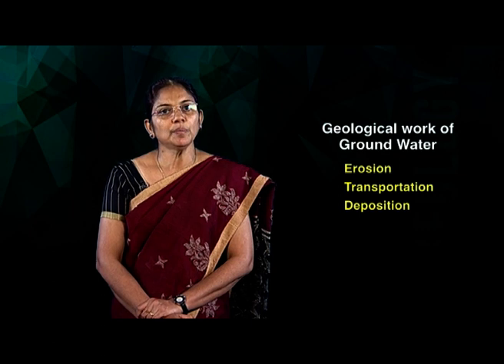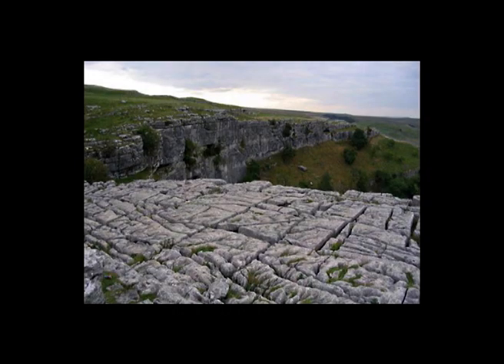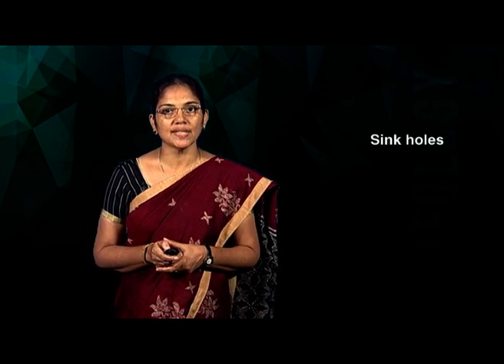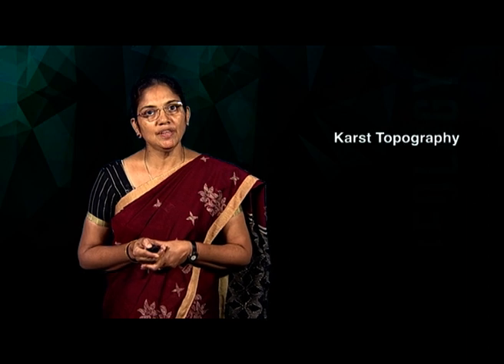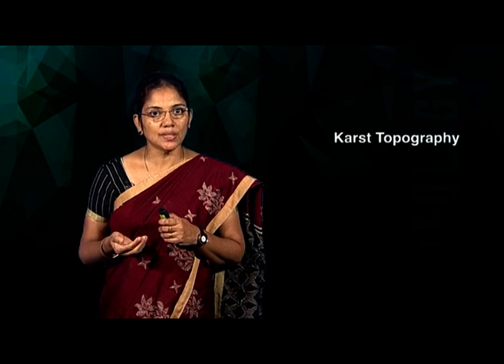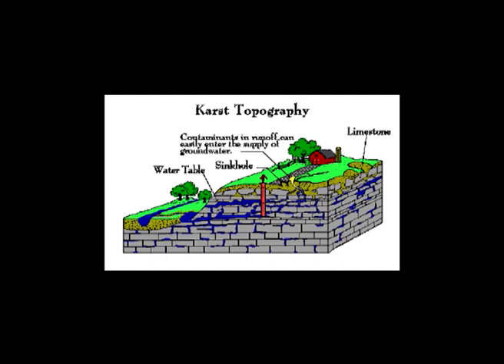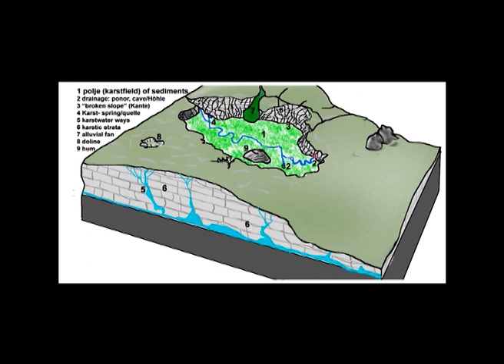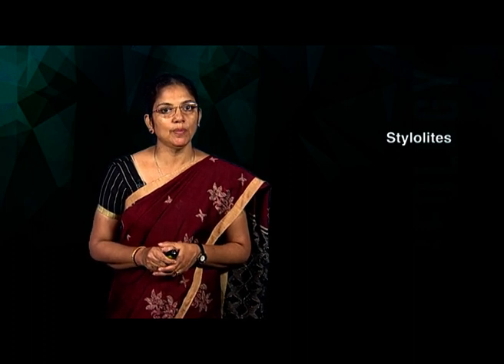GEOLOGICAL WORK OF GROUND WATER